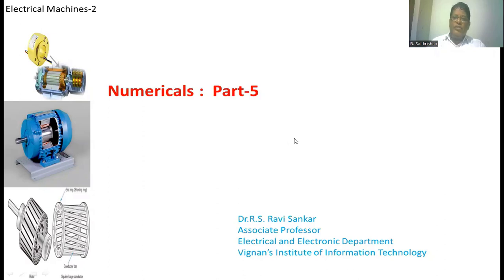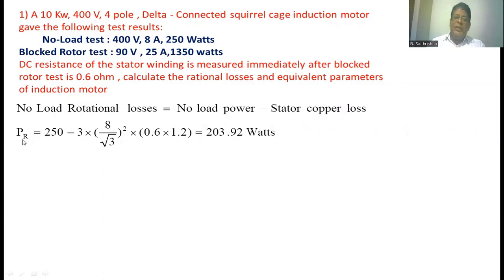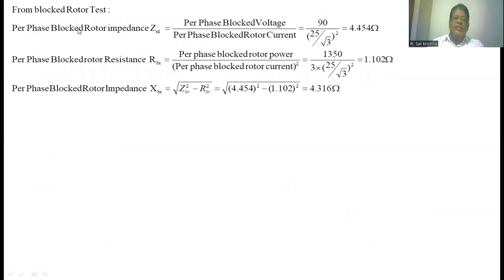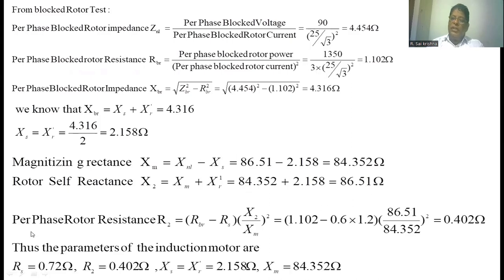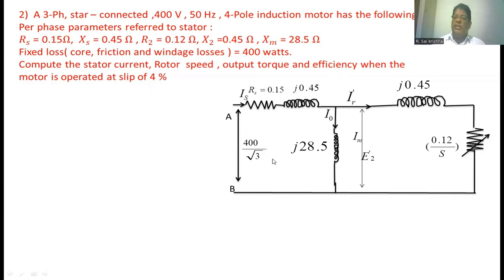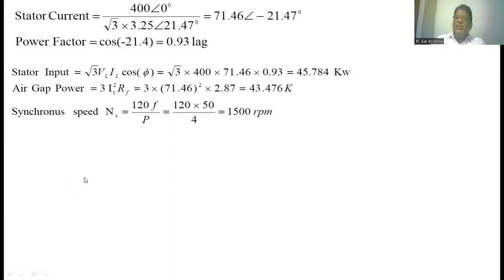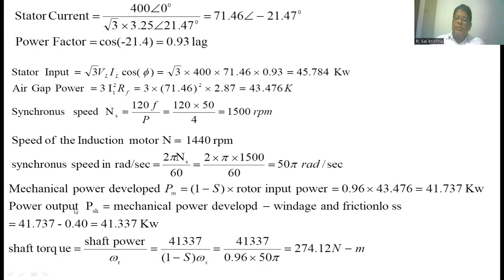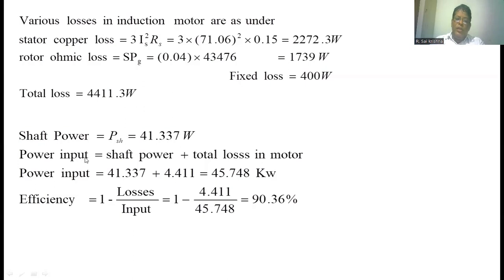Numericals(Part 5) on Electrical Machines 2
Two numerical are solved on No Load and Blocked Rotor Test and Equivalent Circuit of 3-Ph.Induction Motor